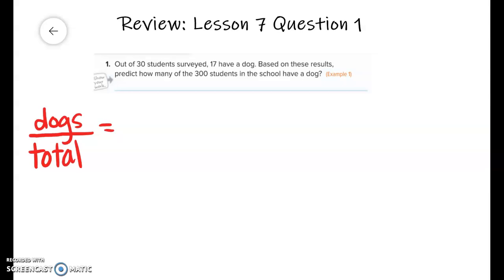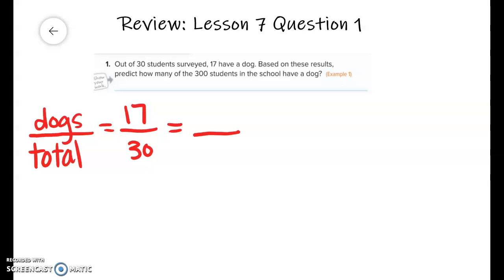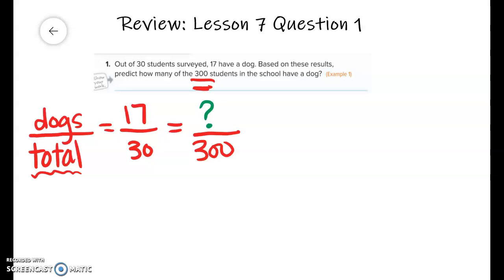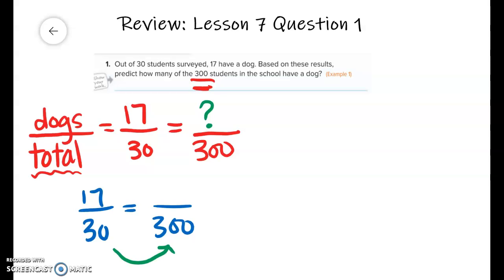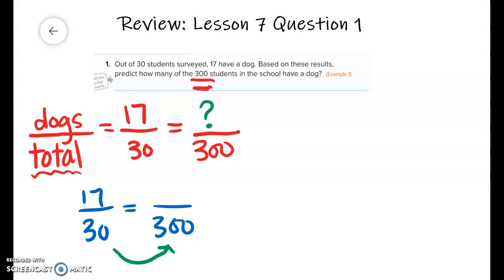Review: Lesson 7 Question 1